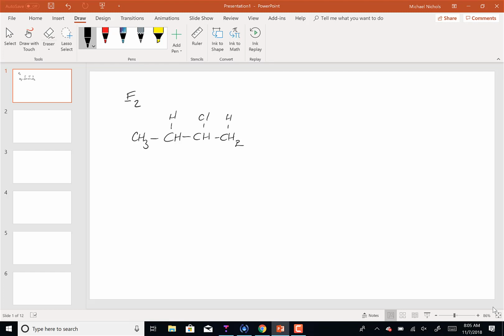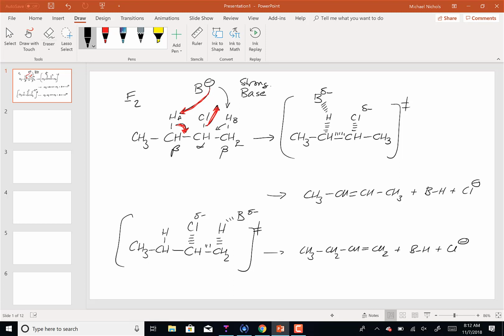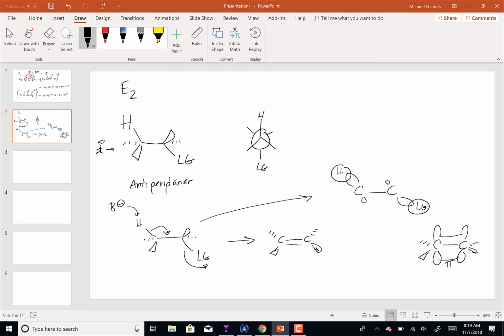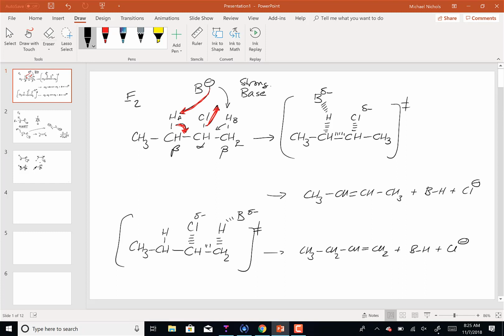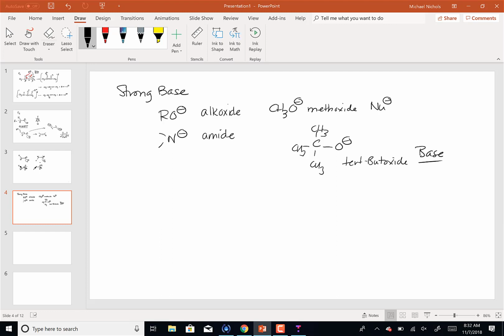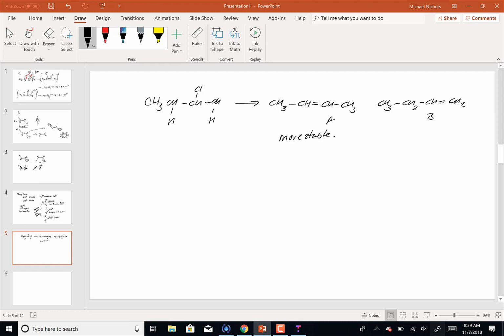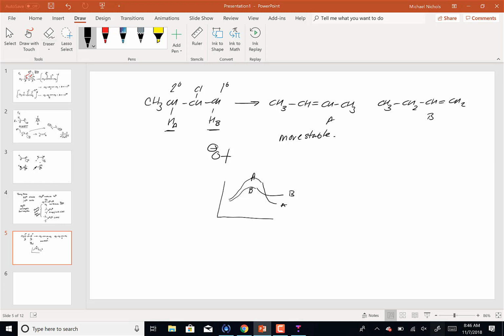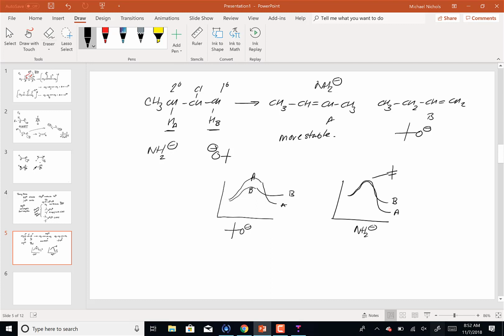Lecture Video Nov 07 2018 8 am